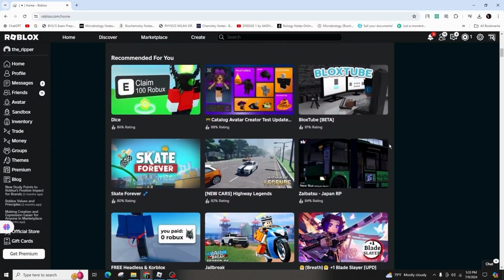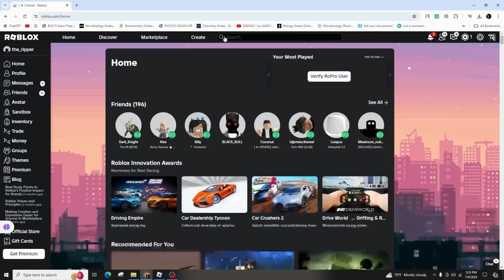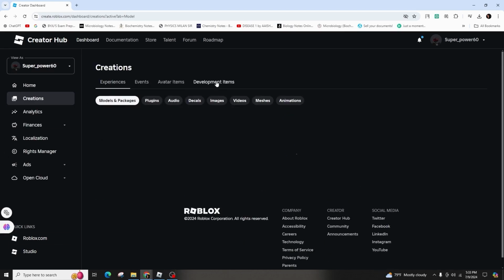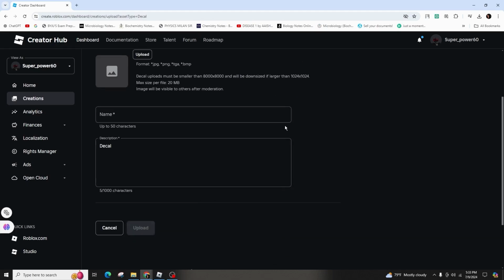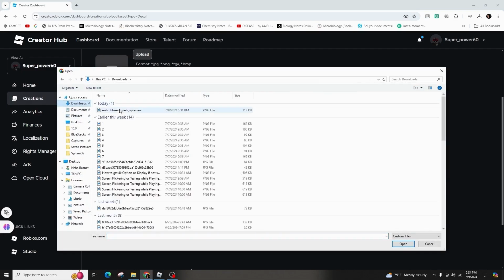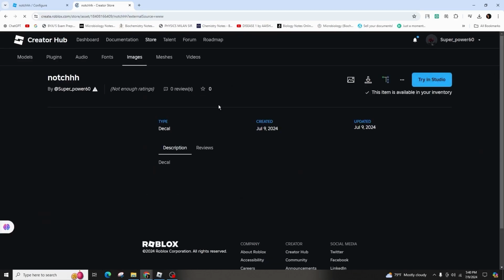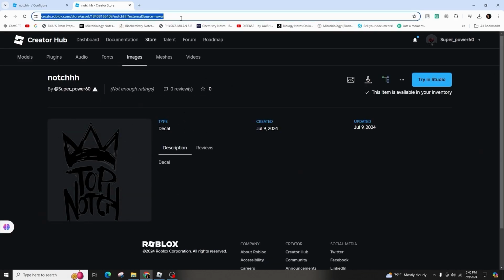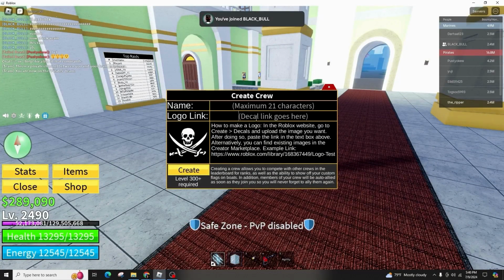How To Make Crew Logo In Blox Fruits (2024 Updated)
Ready to upgrade your crew in Blox Fruits for 2024? This guide will show you exactly how to make a custom crew logo that stands out. Our step-by-step instructions will make the process easy, whether you're a seasoned player or new to the game.

In this video, you’ll learn:
- How to access the crew logo creation tool
- Designing a unique and eye-catching crew logo
- Tips and tricks for using colors and shapes effectively
- How to apply your new logo to your crew

Creating a unique crew logo in Blox Fruits will help your crew stand out and show off your style. Our guide covers everything you need to know to design a logo that represents your crew perfectly.

Make sure you stay till the end for some pro tips on making your logo even more impressive.